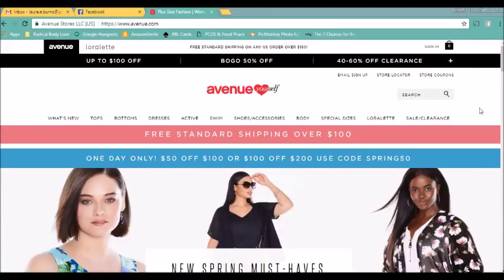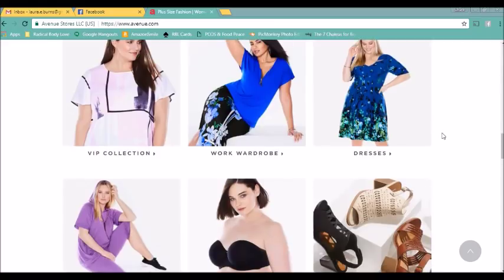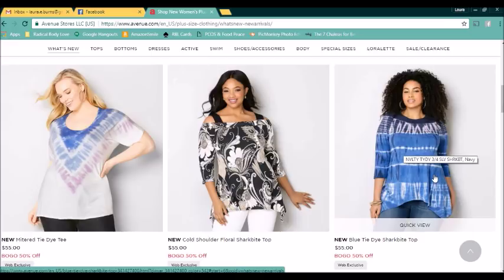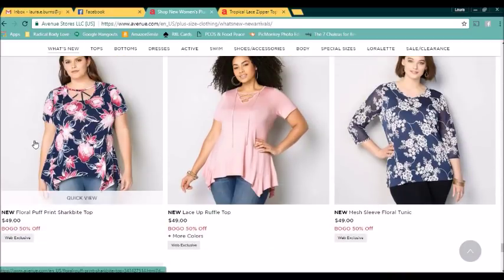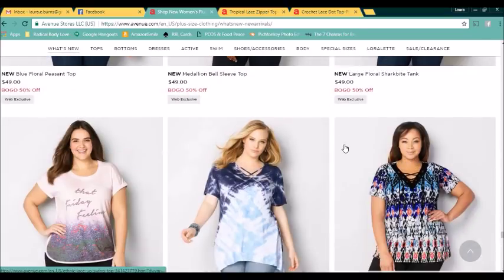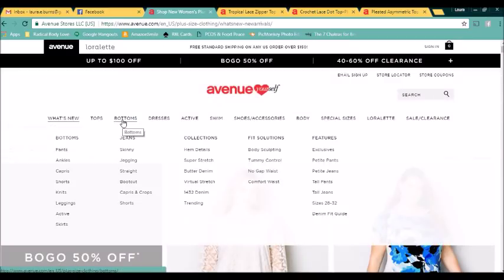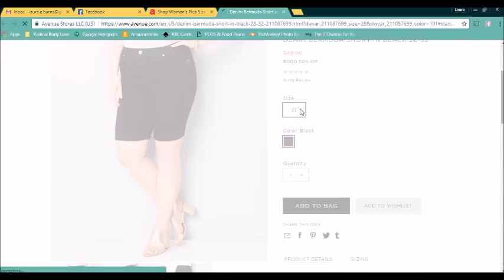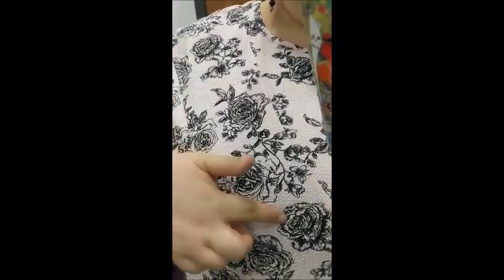My Weird Trip to Avenue // Inside the Dressing Room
I took a super weird trip to Avenue!